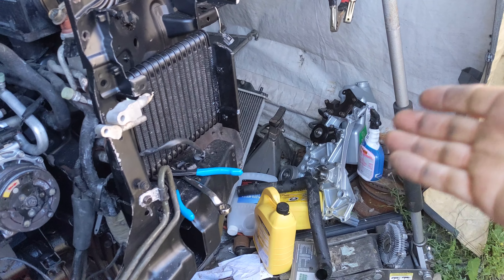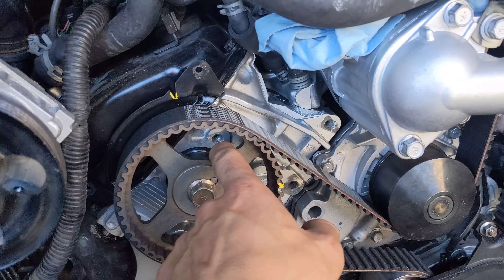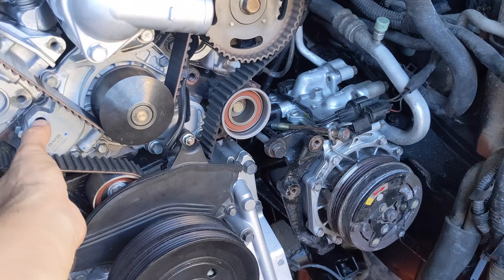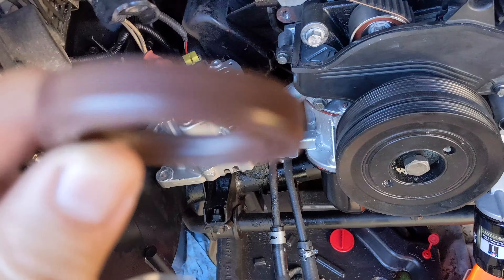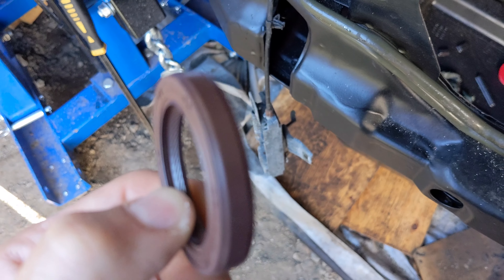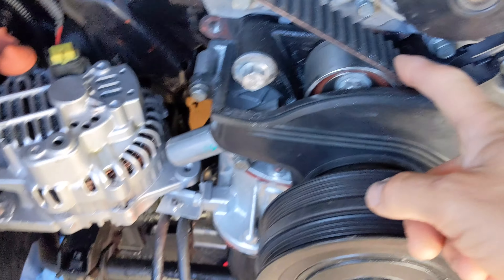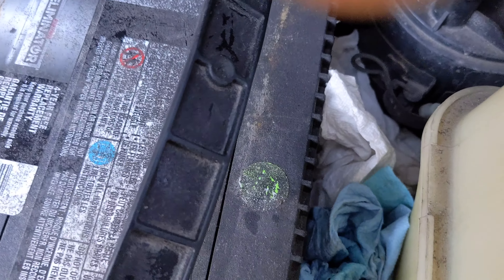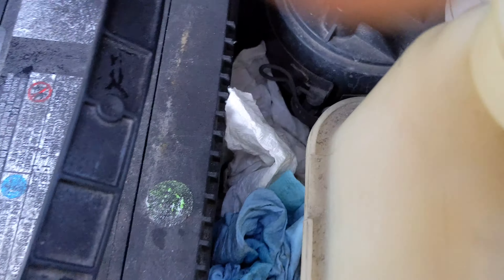Mitsubishi Delica v6 Camshaft seal replacement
In today's episode:

Where was the leak?
replacing camshaft seals
first run after seals replacement